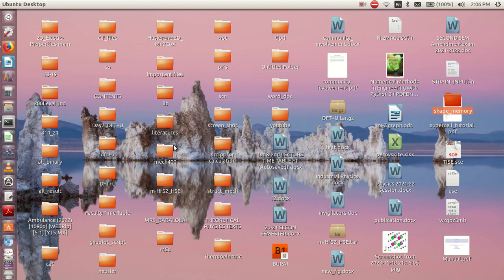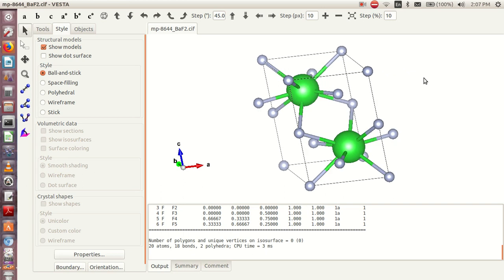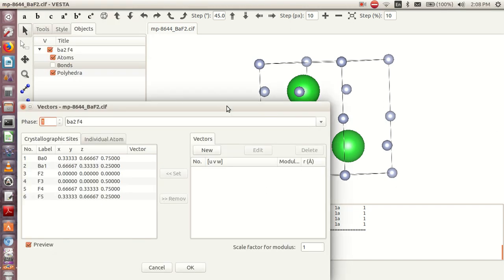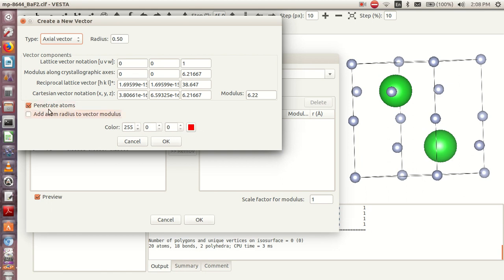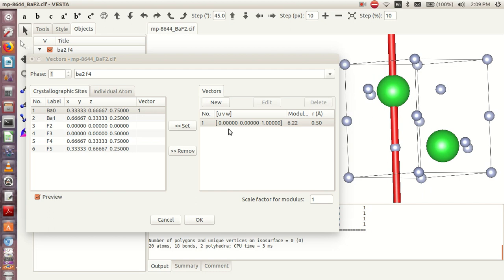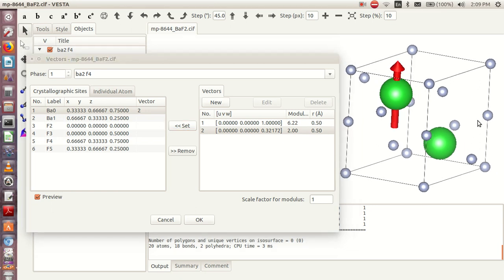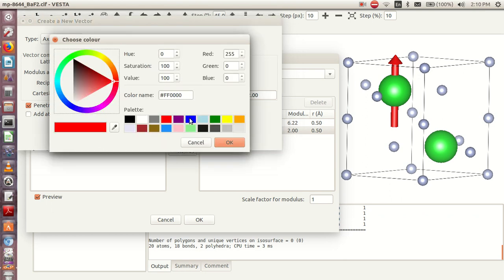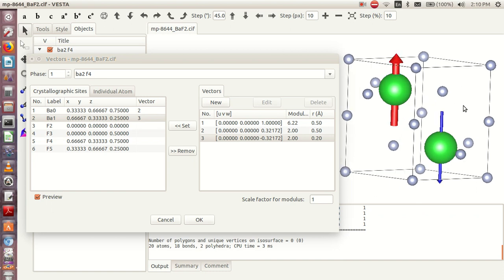How to draw Vectors in Crystal structures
In this video we show how vectors can be drawn on the atoms of crystal structures. vectors are usually used to represent the type of magnetic behaviour considered during a study.